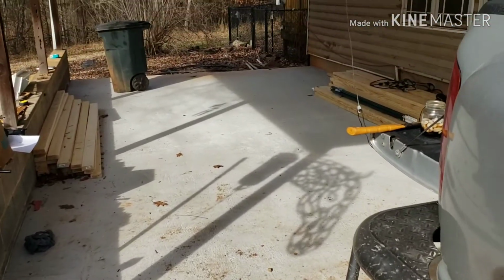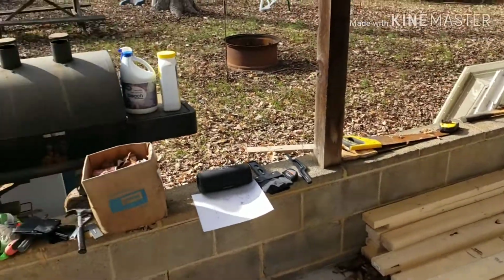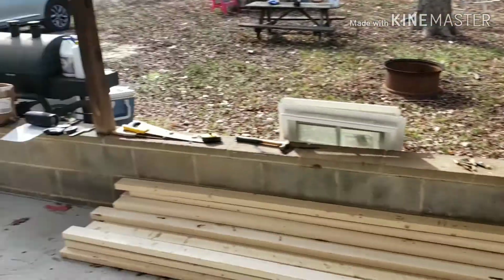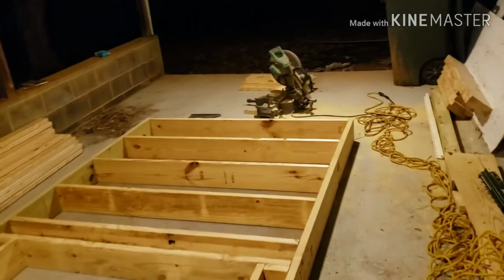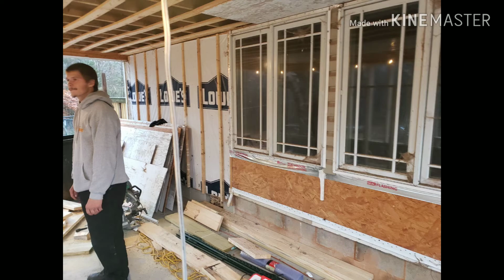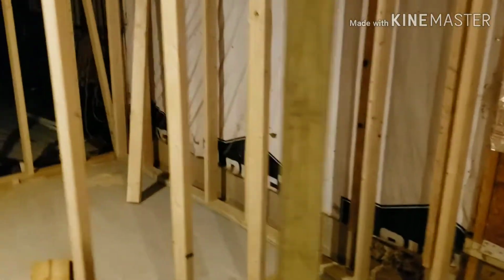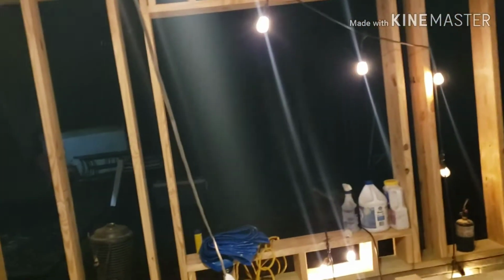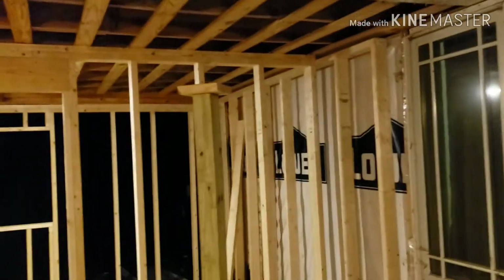new master bed and bath for under $10,000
New master bedroom and bathroom for our house trying to stay under 10k and do 90%of the work myself.